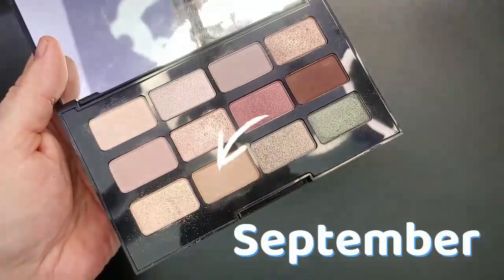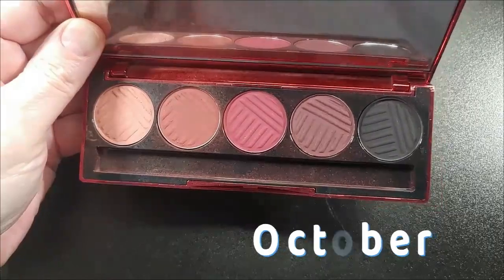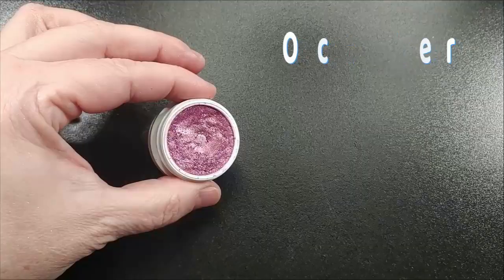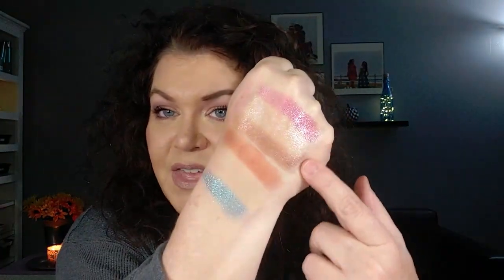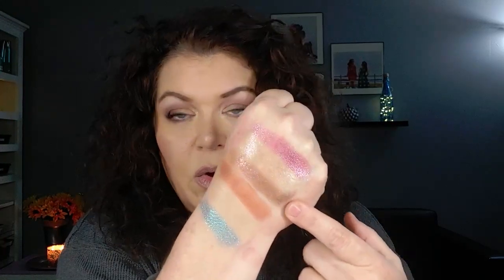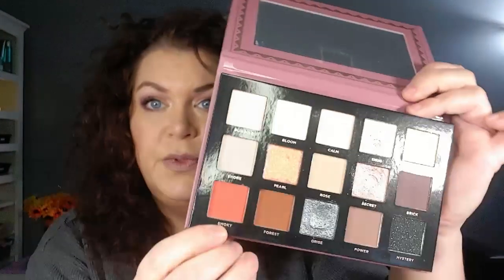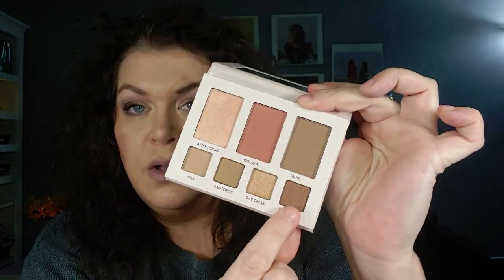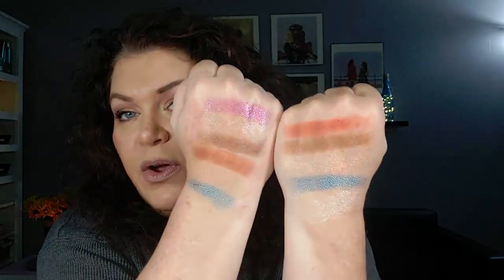Pan Those Eyeshadows October Update!!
Hi Friends!!
It's my October update for my Pan Those Eyeshadows project!  As you know, I don't actually want to hit pan, I just want to use my eyeshadow!!  So how did I do???

My rules for this project

I will randomly choose 2 palettes and then randomly choose 1 shadow from each palette
I will randomly choose 2 singles and 1 supershock from my collection.
 If I choose a shade that is similar to one that is already in the project, or if a glitter shadow is chosen, I will choose again.
I am using each shade 10 times and then I can roll it out

Here are some of my favorite products!